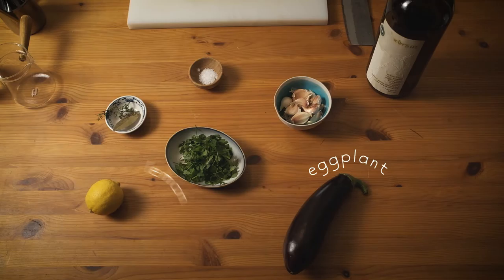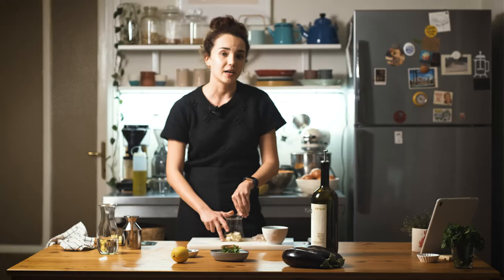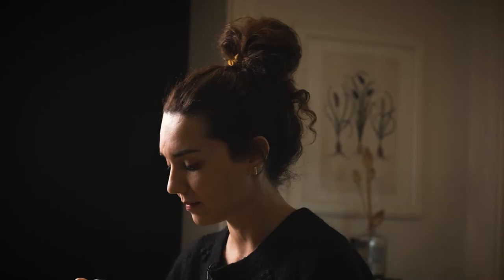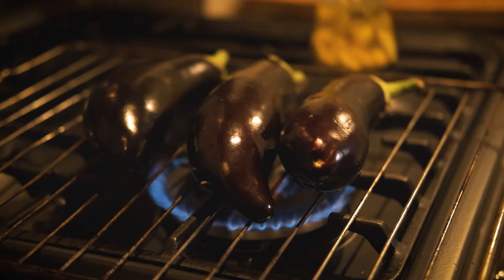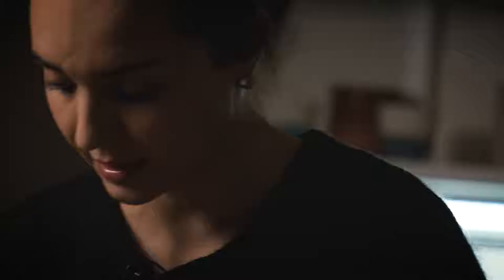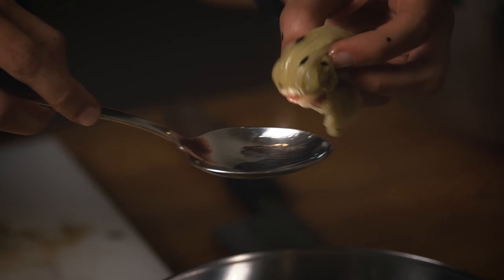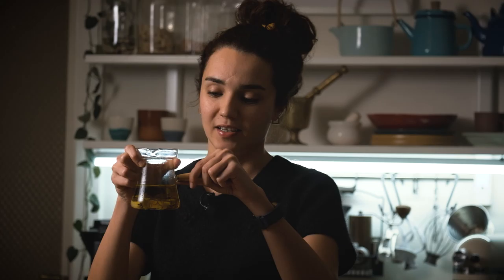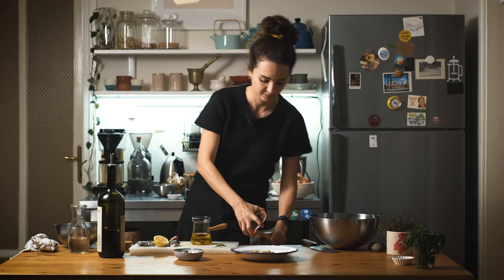Grilled Aubergine/ Eggplant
Today we are here with guest chef Gizem Yavuz. She’ll make very classic mezze that you can come across in every Meyhane without exception,  grilled aubergine/ eggplant.

Ingredients:
Aubergine/ Eggplant
Lemon juice
Parsley
Lots of garlic cloves from 2 bulbs
Enough oil to cover garlic cloves around 1 cup
1 thyme spring, bay leave

For details you can watch video ! We believe that the culinary culture enrinches our our relations. As we gather around the biggest table of the world, we will explore the counterparts of meze across different culinary cultures. To this end, we will also hold workshops with English-speaking guest chefs from all around the world. Because meze culture is a culture that increases as it produces.